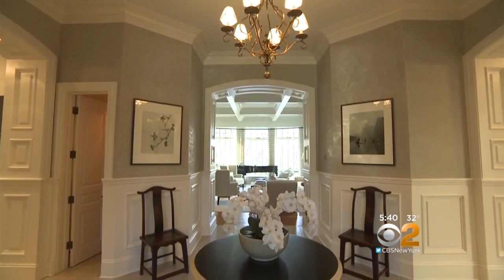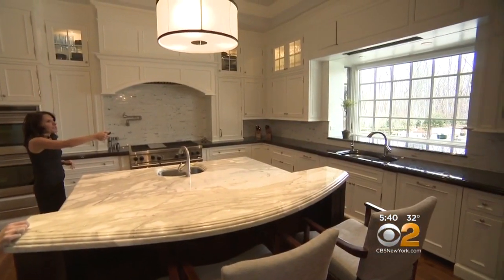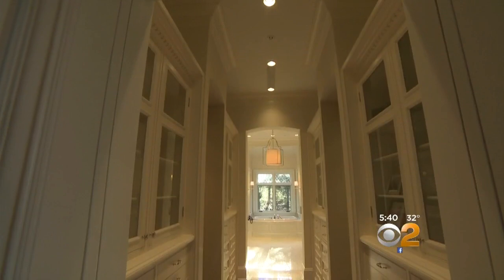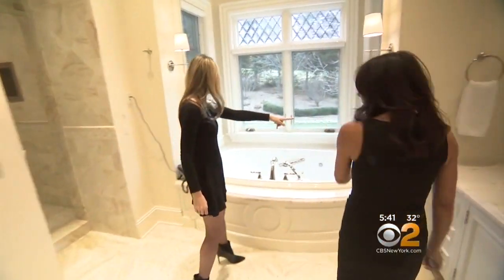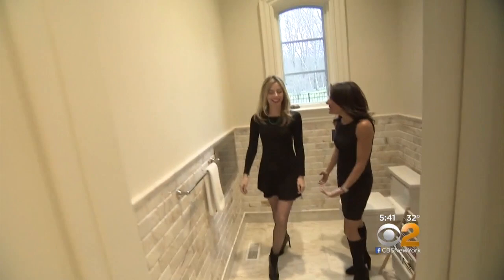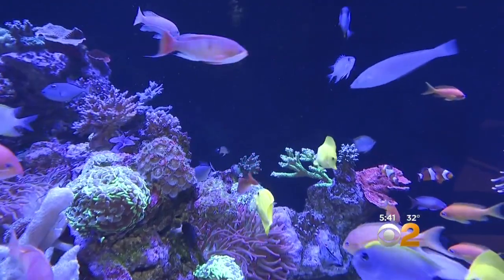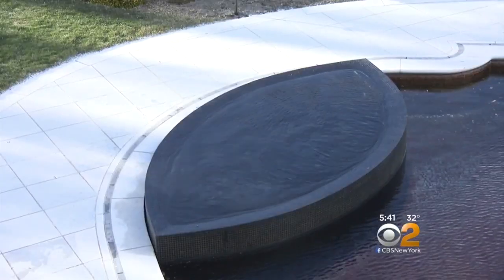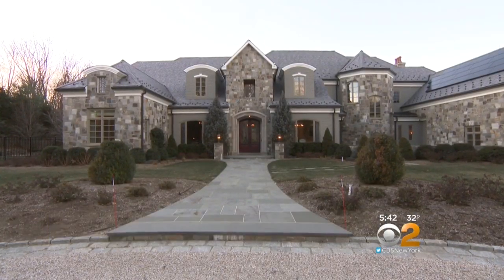Living Large: Regal Stone Mansion In Westchester